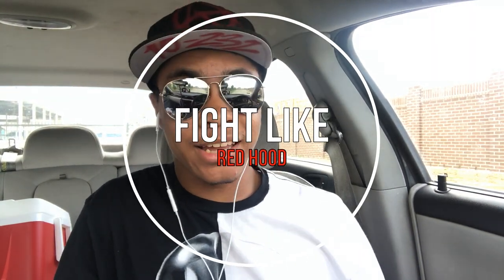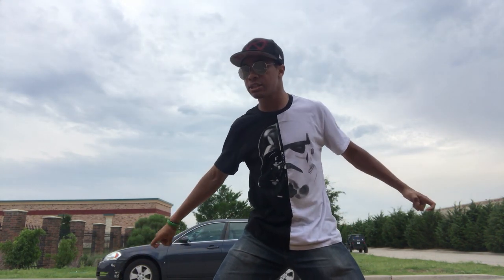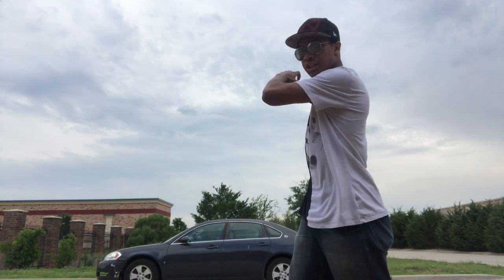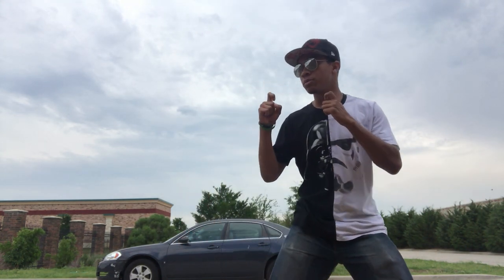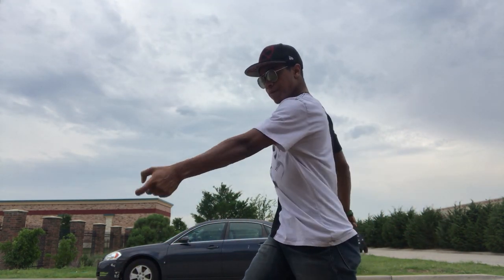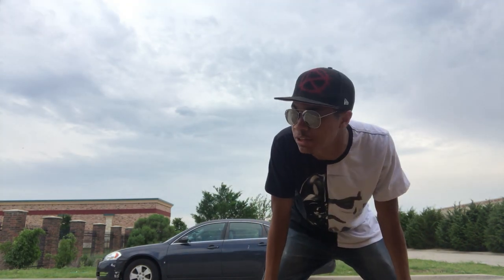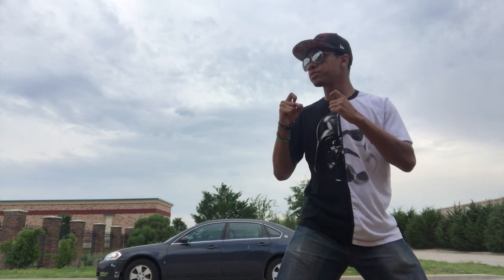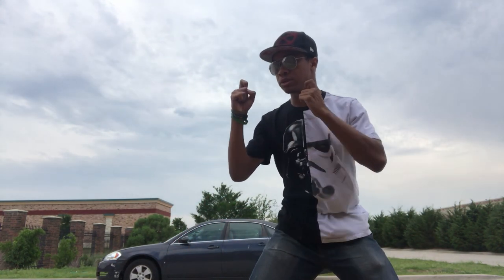Fight Like Red Hood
Red hood is my favorite ex robin. So lets go over how to really fight like red hood!!